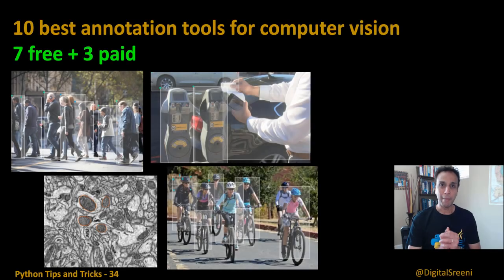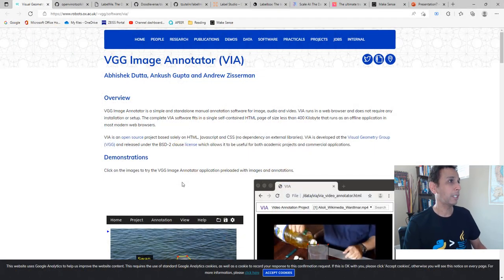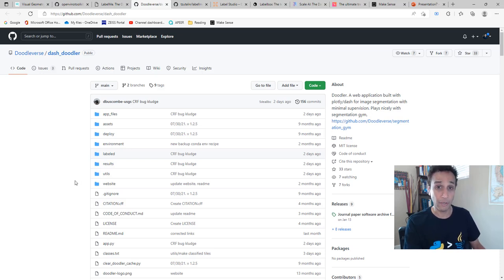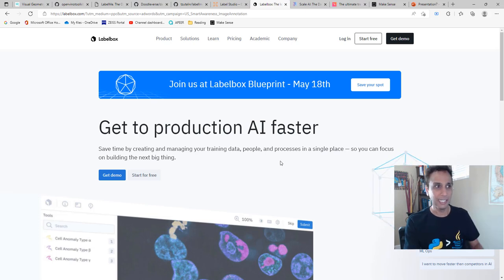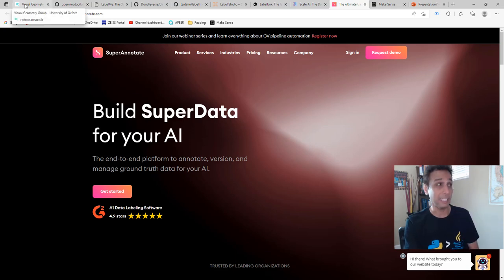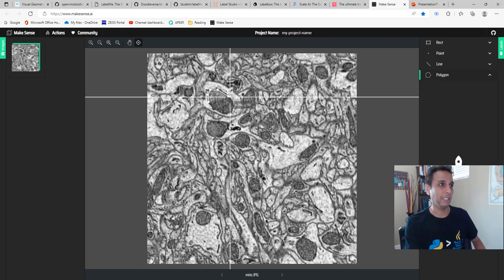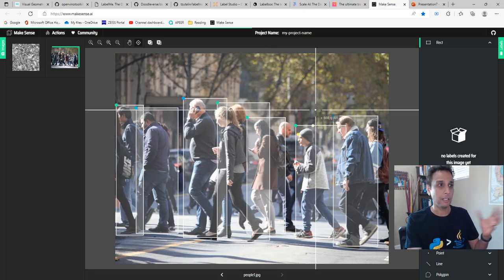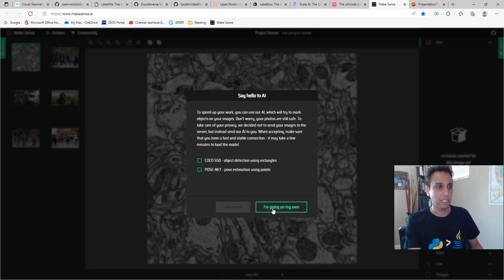10 best annotation tools for computer vision​ applications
Tips and tricks video # 34:
10 best image annotation tools for computer vision applications

3. Computer Vision Annotator Tool (CVAT)